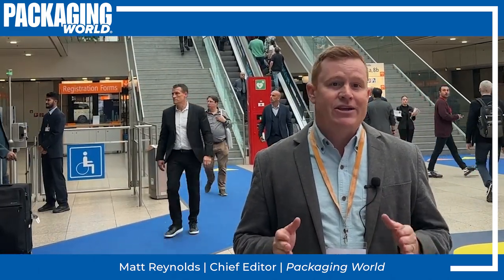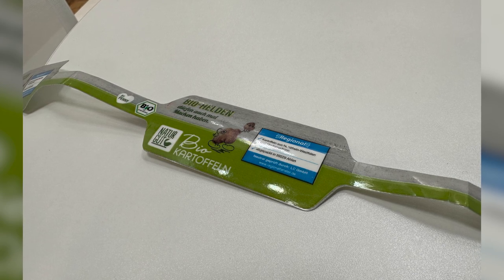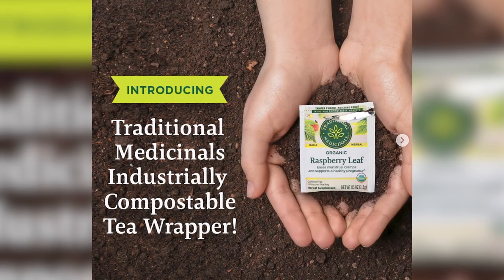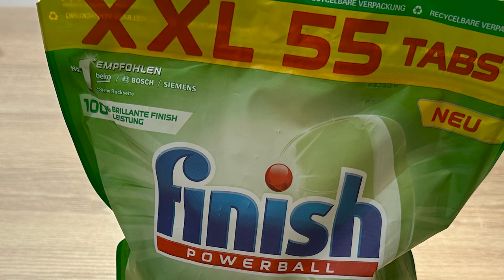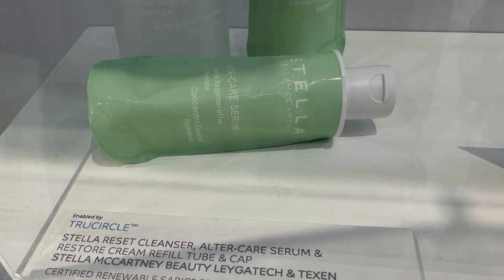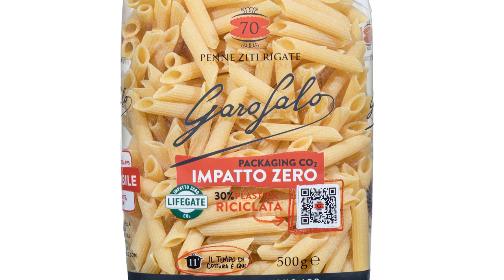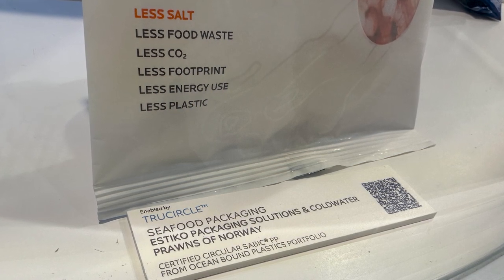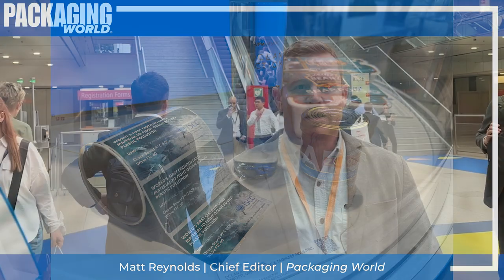Live at interpack: From Compostables to Monomers to PCR Content, A Look at Plastic Films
The plastic film and flexible packaging space is perhaps the most diverse, with categories ranging from compostables (both backyard and industrial) to chemically recycled PCR, or from Recyclable Mono-Material Laminations to recovered ocean-bound plastics.